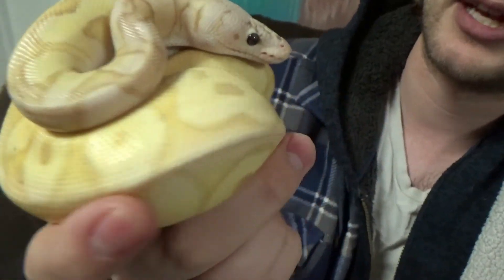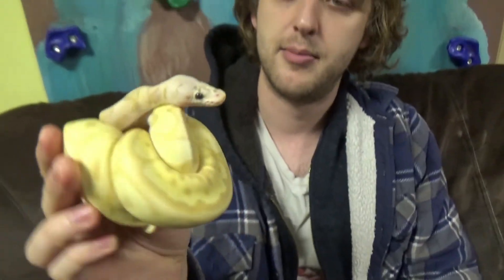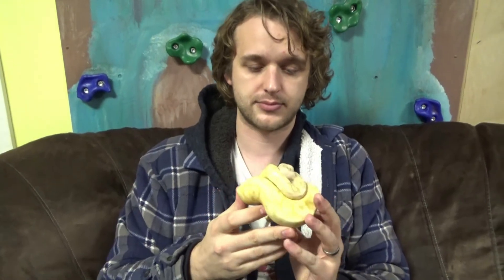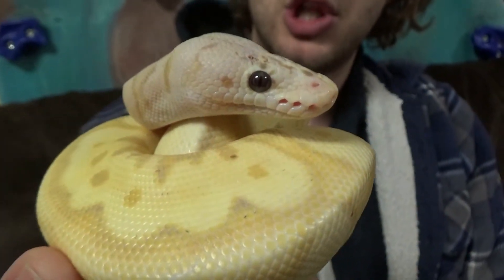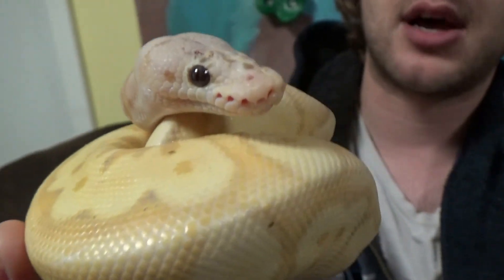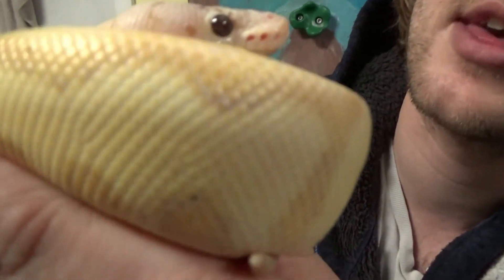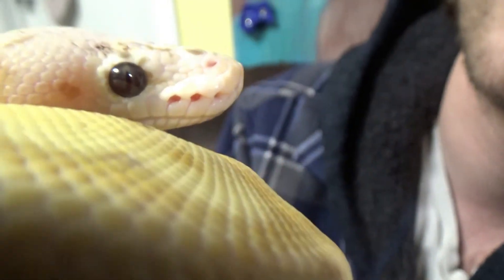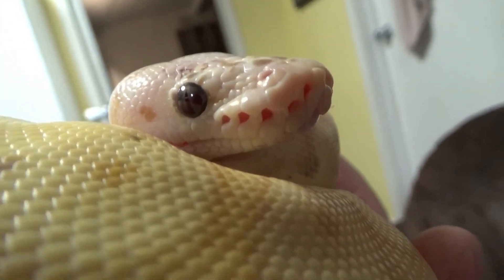What's The Best Pet Reptile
Reptiles are the best! But which ones are the VERY best? Come along and find out :)